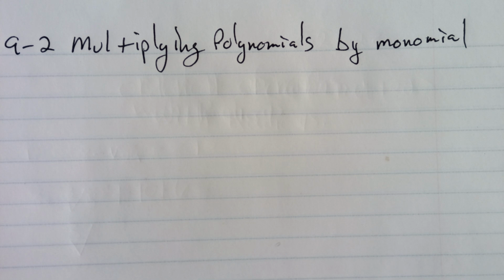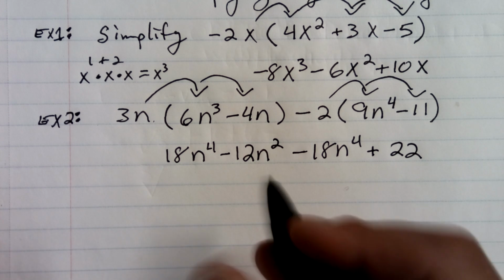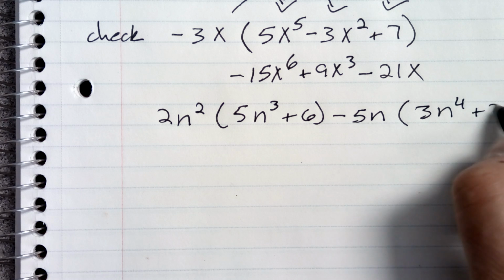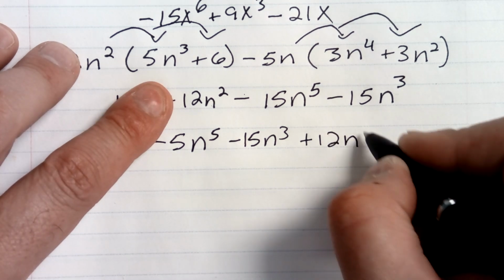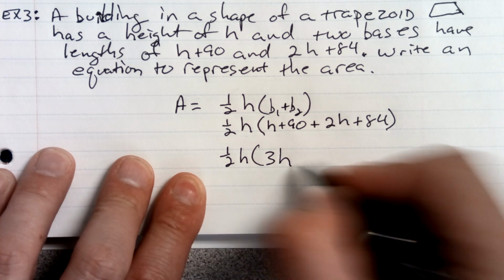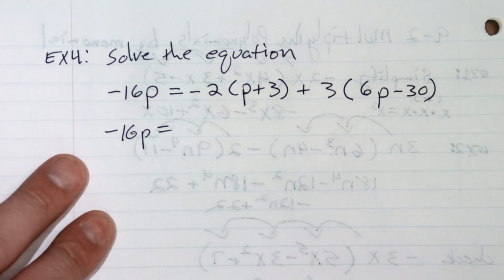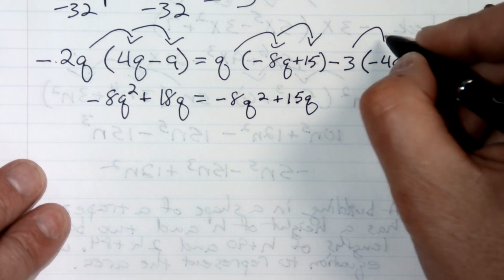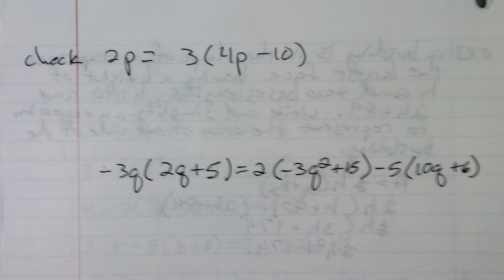9-2 Multiplying Polynomials by Polynomials